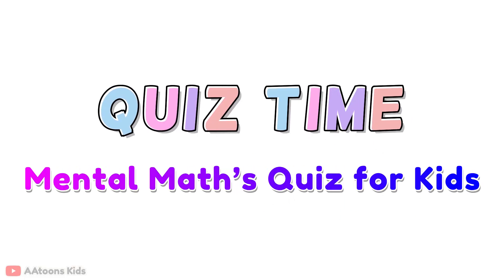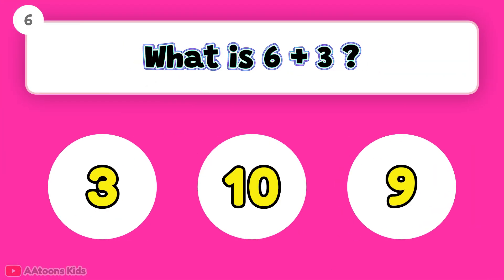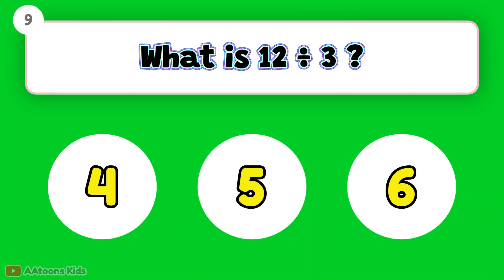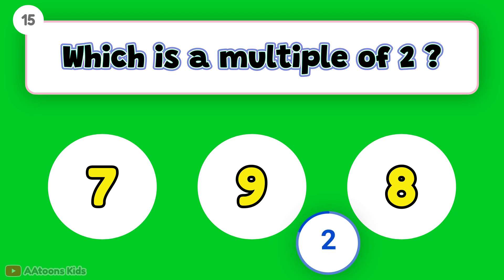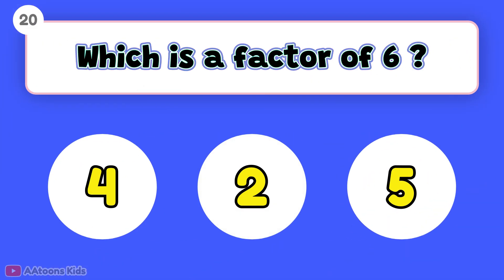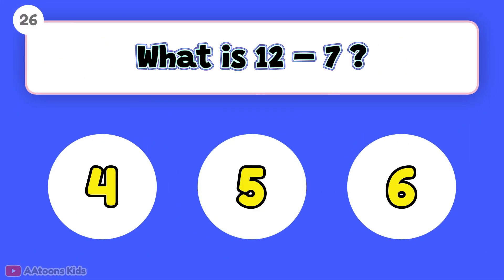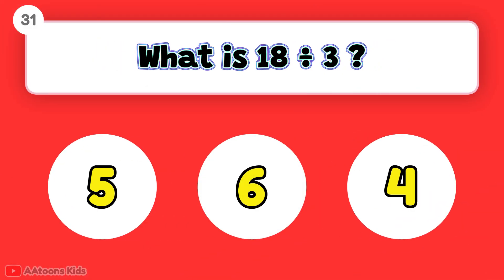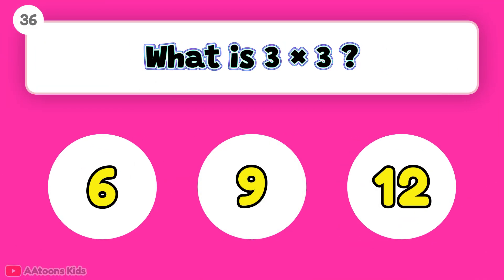Mental Maths Quiz for Kids | Fun Brain Boosting Math Challenges | Speed Math Test for Children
Mental Maths Quiz for Kids | Fun Brain Boosting Math Challenges | Speed Math Test for Children | @AAtoonsKids

Hey kids! 👋 Ready to test your brain power? 🧠💥

Welcome to Quiz Time!
This fun and interactive Mental Maths Quiz for Kids is perfect for improving brain power, boosting calculation speed, and building strong math skills. Children will enjoy solving quick math problems while learning in an entertaining way.

This video includes:
✔️ Easy math questions
✔️ Speed math challenges
✔️ Brain-boosting activities
✔️ Learning through fun quizzes

AAtoons Kids (play N learn)

Related Links